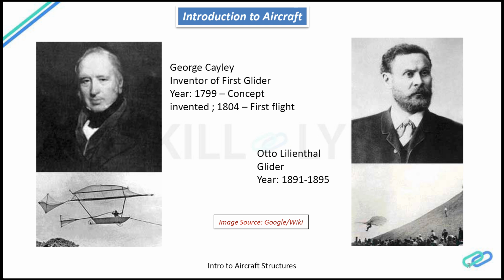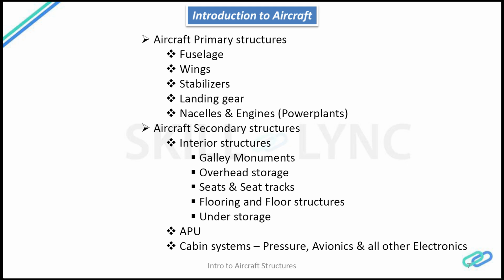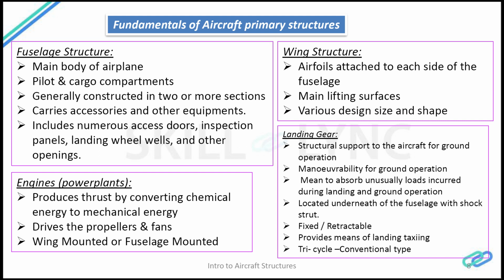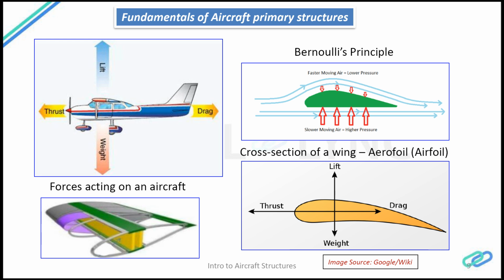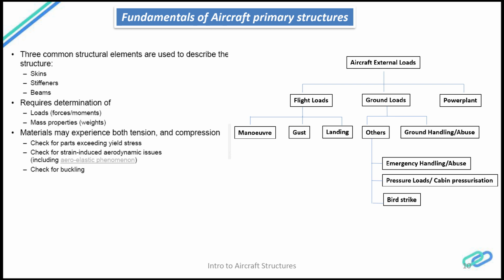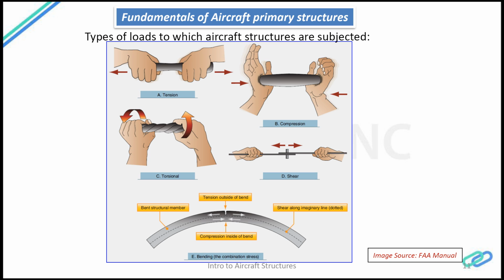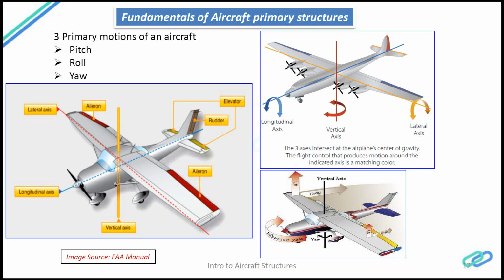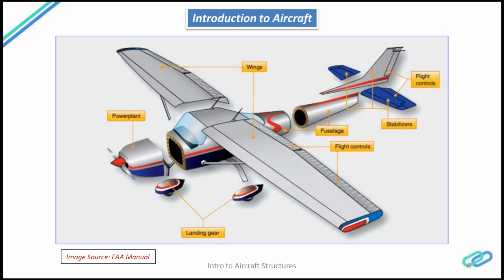Intro to Aircrafts; Types - video 1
History of Aviation;